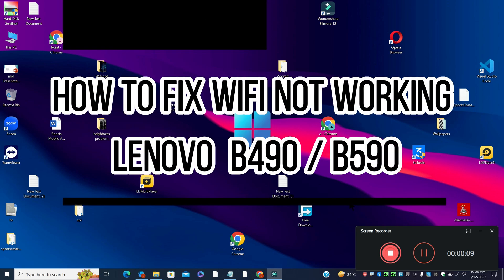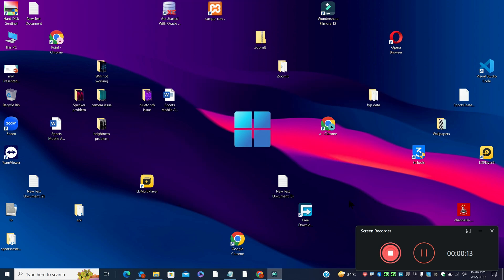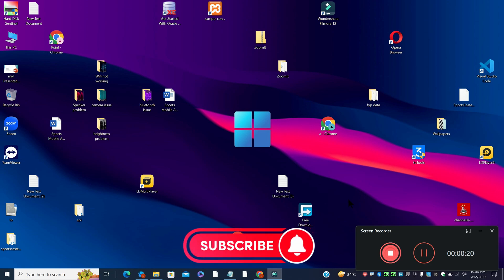How To Fix Wifi Not Working Lenovo b490 b590